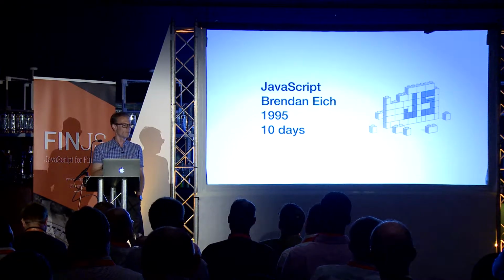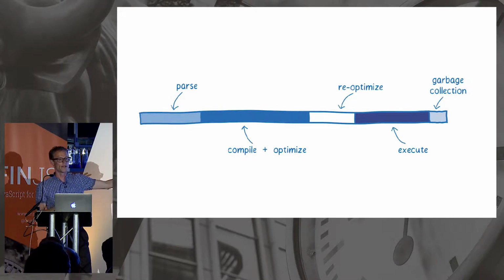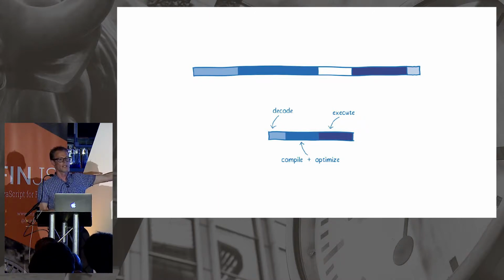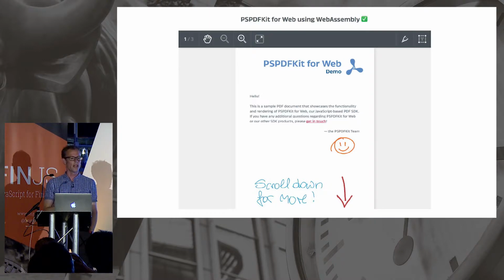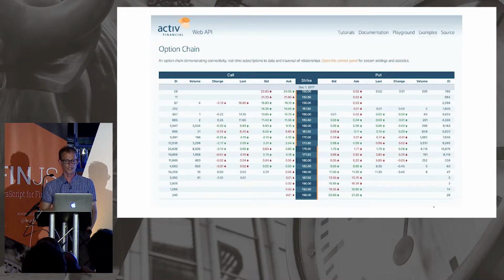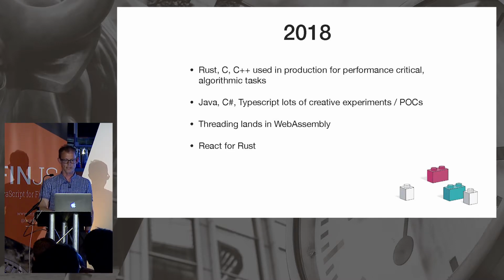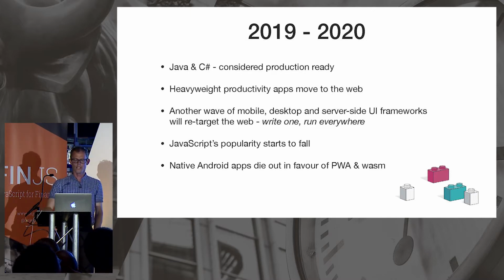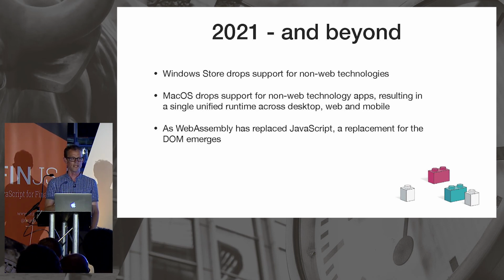Scott Logic, Colin Eberhardt - WebAssembly and the death of JavaScript?